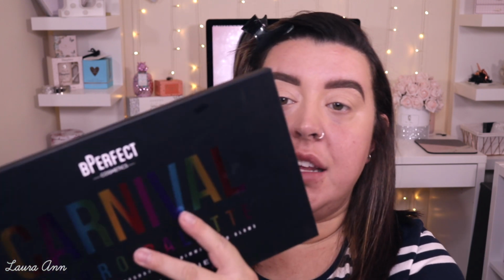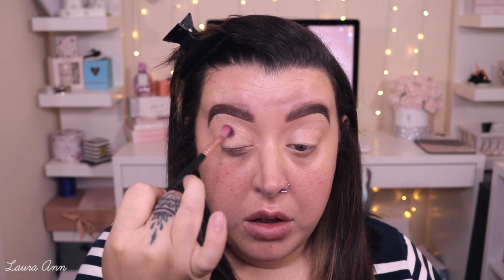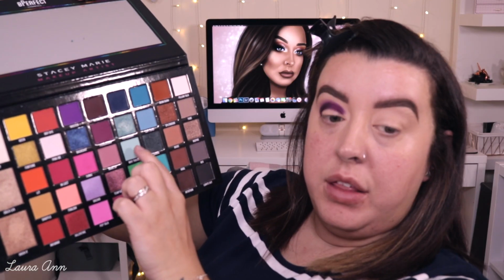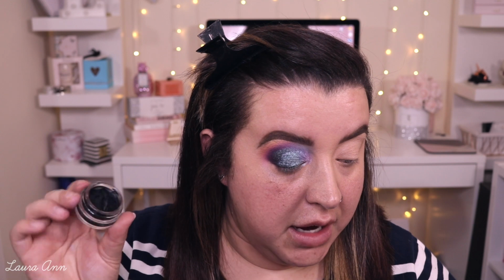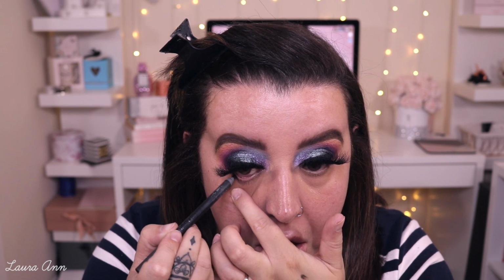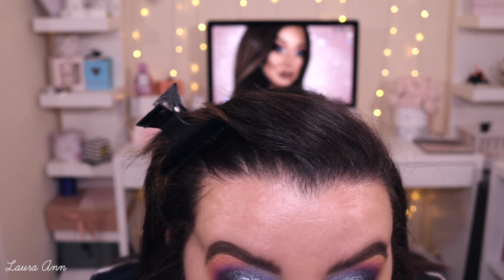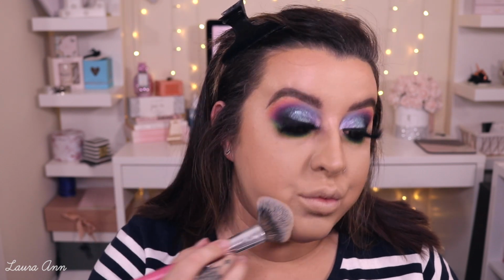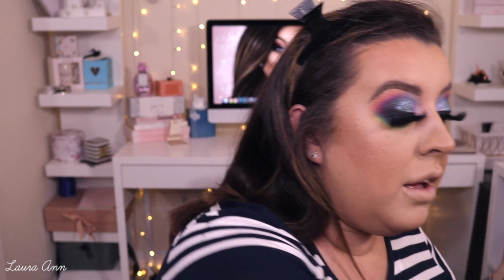Bperfect x Stacey Marie Carnival XL Pro Palette | Colourful Tutorial | LAURA ANN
Hey loves! Hope you enjoy this colourful makeup tutorial! I LOVE THIS PALETTE! xx

•Products Mentioned•
Bperfect x Stacey Marie MUA Carnival XL Pro Palette
Barry M Holographic Eye Topper - Asteroid
Illamasqua Gel Eyeliner
Lux Lashes London - Dream Lashes
Rodial Eye Pencil - Black
Milani Conceal & Perfect 2in1 Foundation - Sand Beige
Milani Conceal & Perfect Longwear Concealer - Light Natural
Primark Foundation Stick - Caramel
Huda Beauty Easy Bake Setting Powder - Poundcake
Fenty Beauty Bronzer - Caramel Cutie
MAC Blush - Peaches
Morphe Lip Liner - Sweet Tea
Doll Beauty Lipstick - Get Lippy
Plouise Holla Gloss

Microphone - Rode MicGo